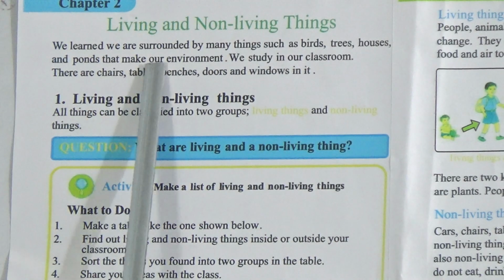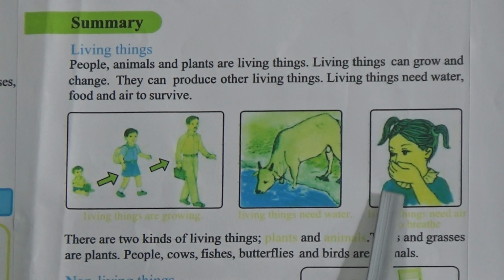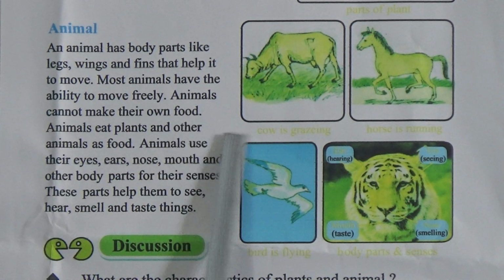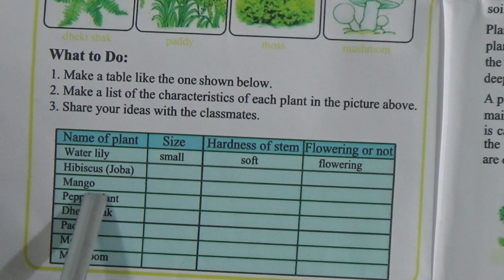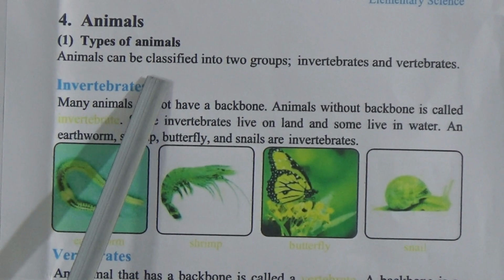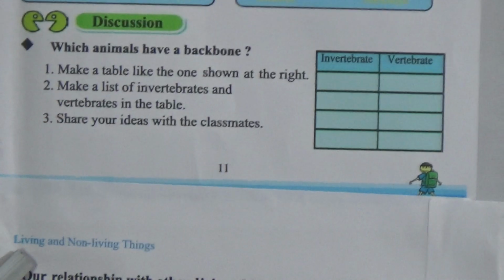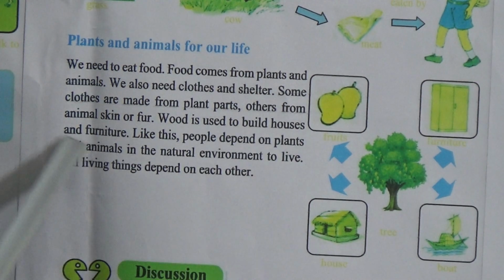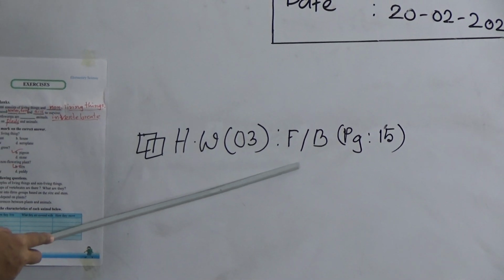Class: Three, Subject: E. Science (Lecture-09), Topic: Chapter-2, R/D +Ex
Half Yearly-2022
Class: Three
Subject: E. Science (Lecture-09)
Topic: Chapter-2, R/D +Ex
Teacher: Sabreena Haque